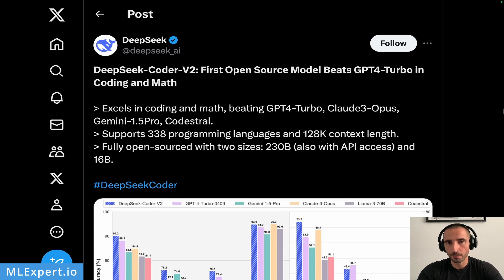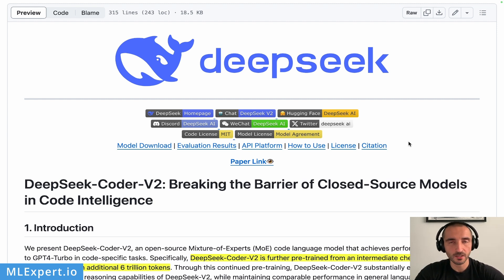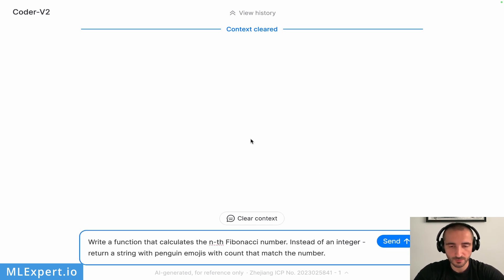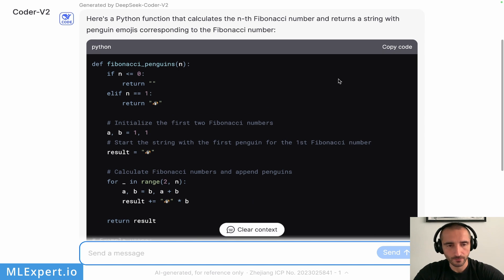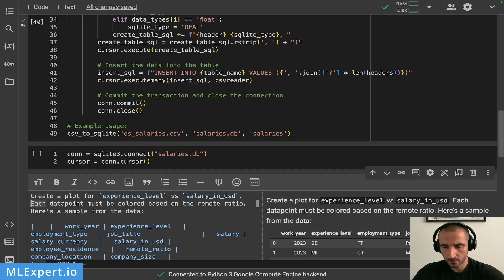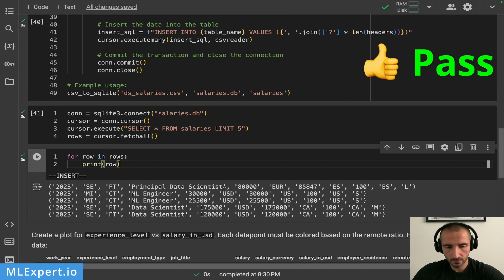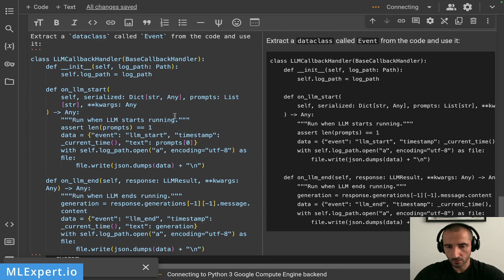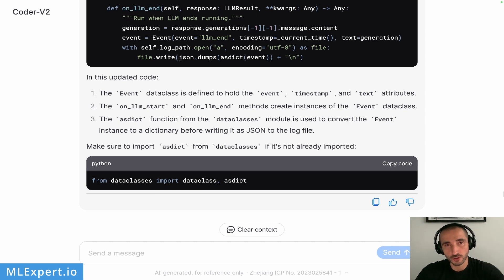DeepSeek Coder v2: First Open Coding Model that Beats GPT-4 Turbo?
Coder v2 by DeepSeek is a Mixture-of-Experts LLM fine-tuned for coding (and math) tasks. The authors say it beats GPT-4 Turbo, Claude3-Opus, and Gemini 1.5 Pro. It comes in two versions - 16B and 236B and supports 128k context length. Let's find out how good it really is!

00:00 - DeepSeek Coder v2
03:18 - Supported Languages
03:55 - Test function writing
08:51 - Data visualization
11:30 - Refactoring
13:13 - Conclusion